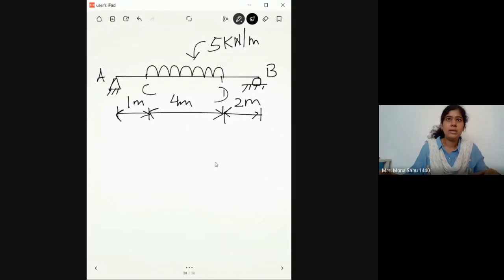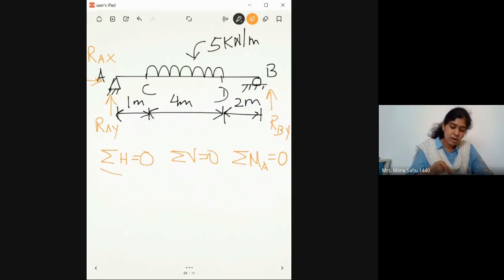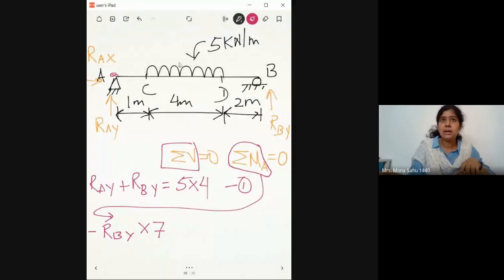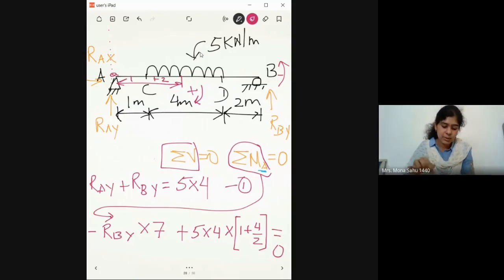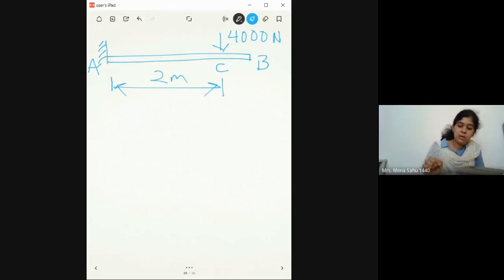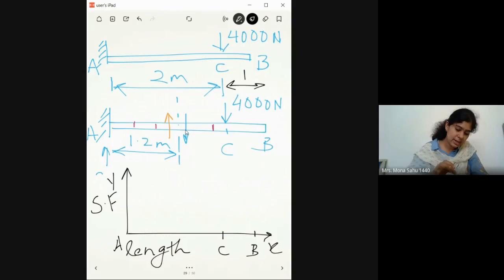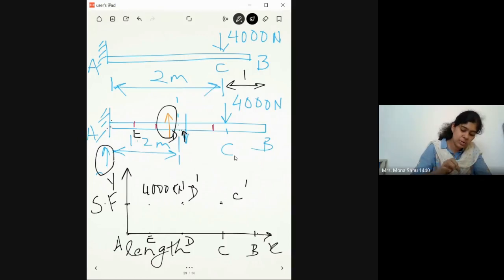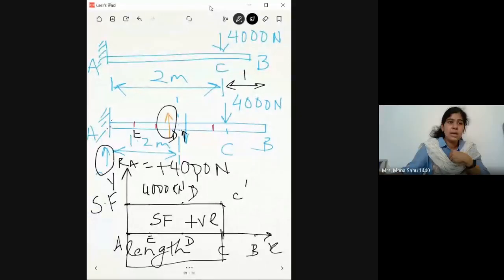Strength of materials Shear Force and Bending moment diagram